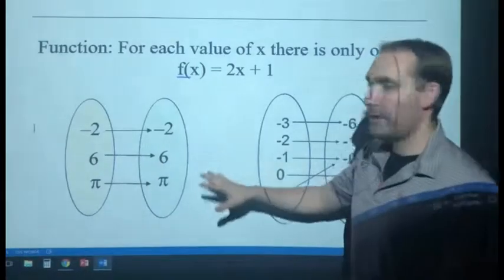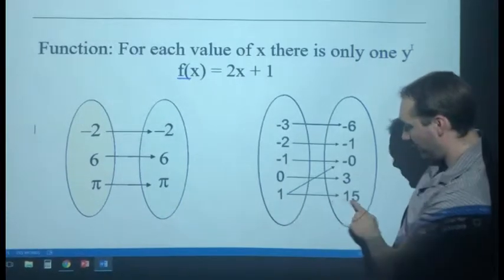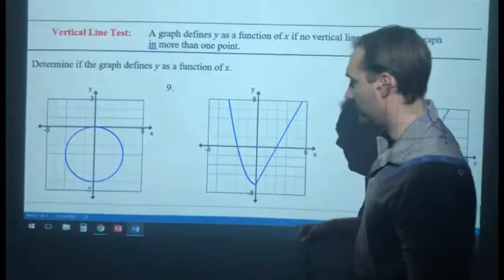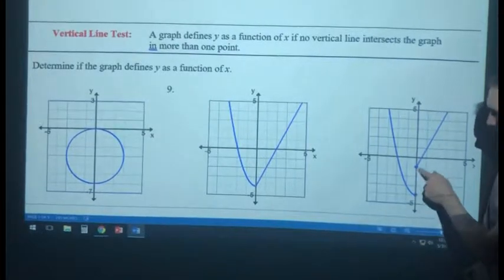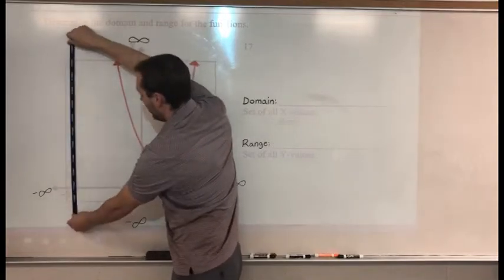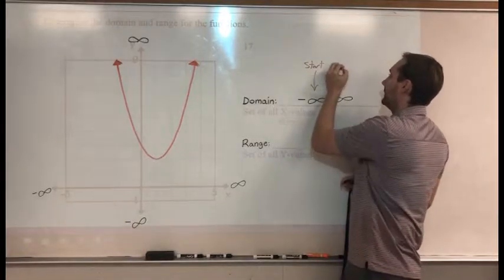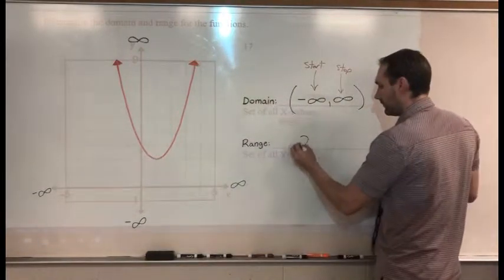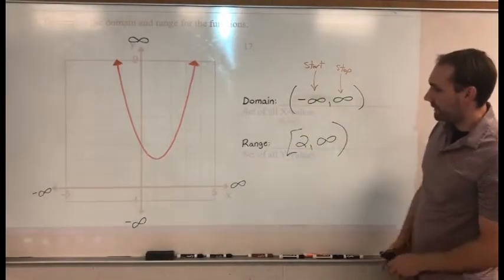Section 2.3 - Functions